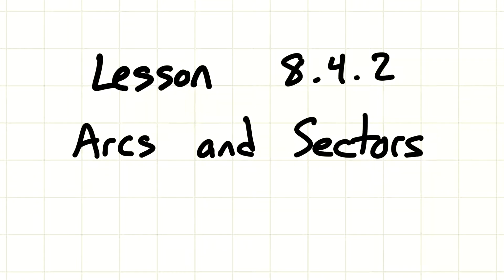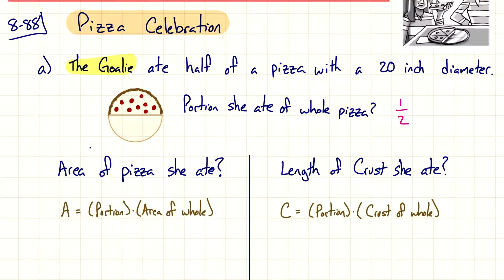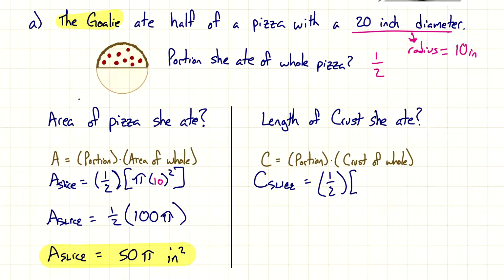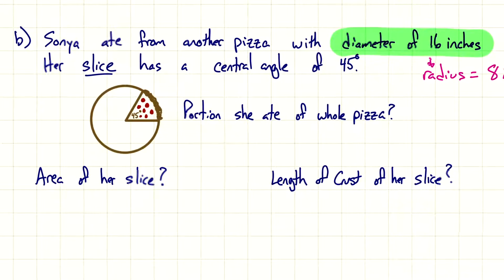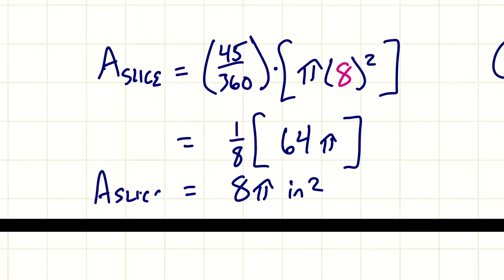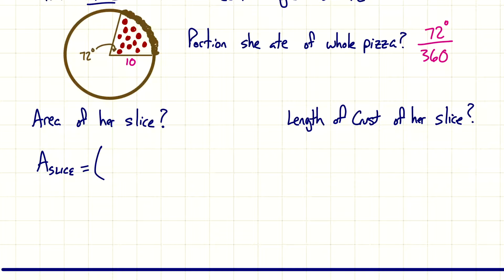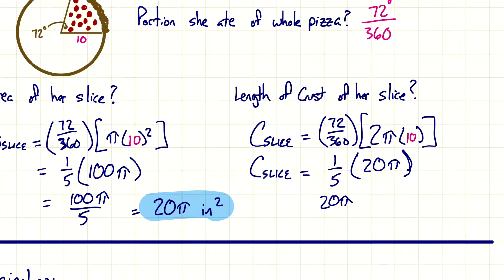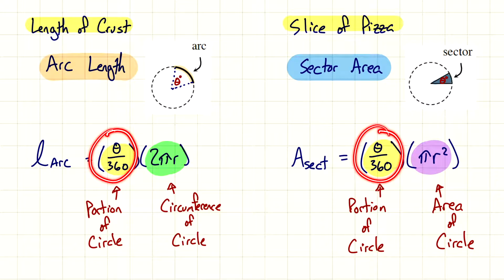8.4.2 Arcs and Sectors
Lesson 8.4.2 Arcs and Sectors